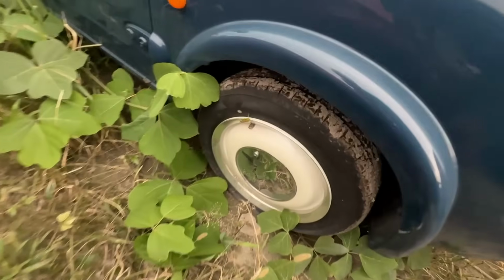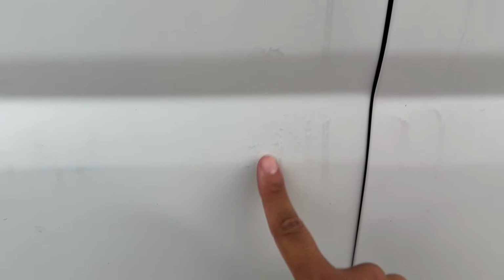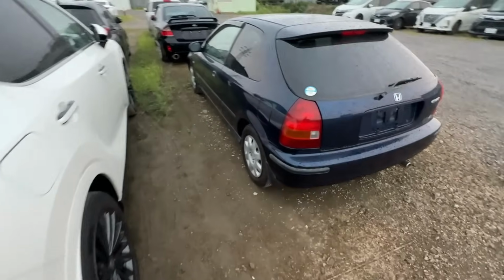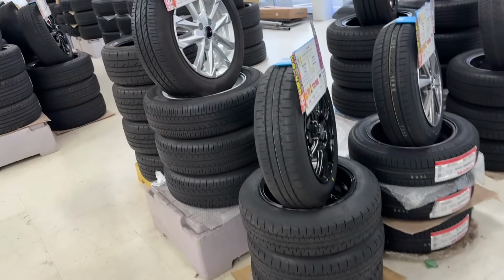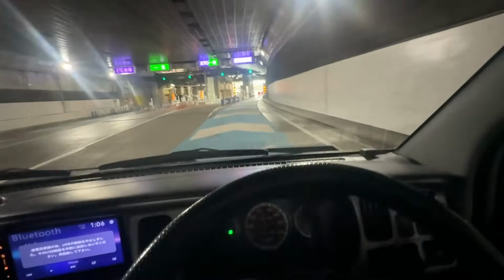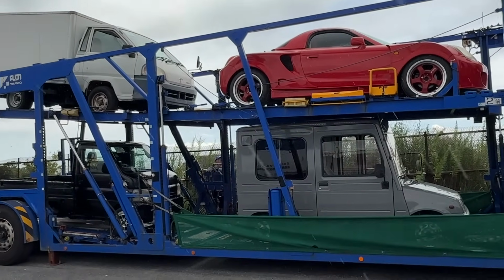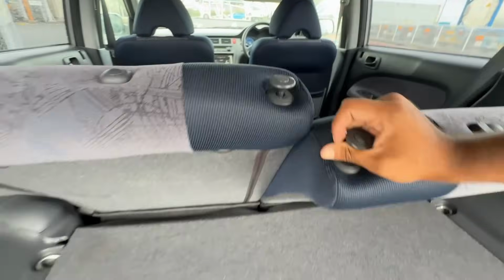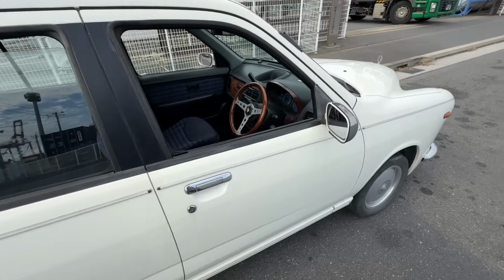Mitsuoka Yuga + New Inventory For Sale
20+ cars to choose from if you cant make it to Japan for the WBTF experience!